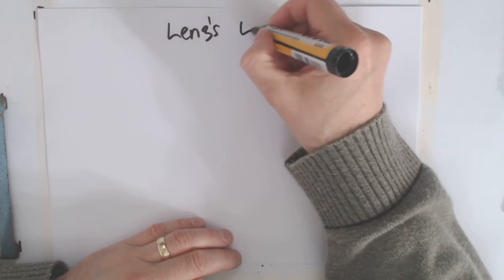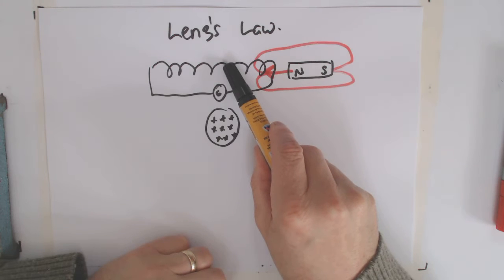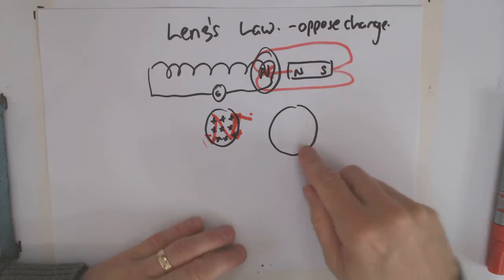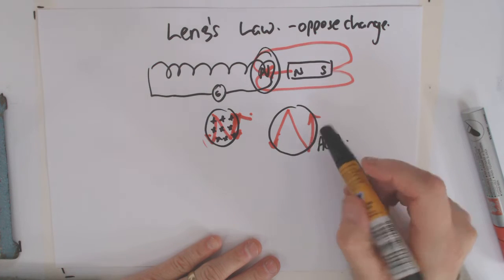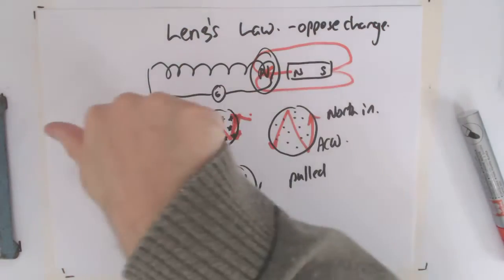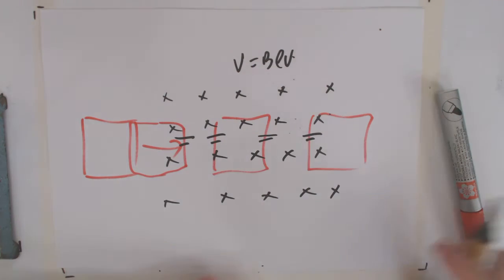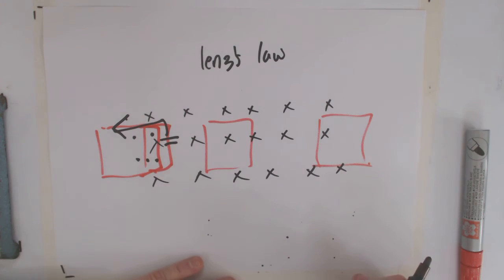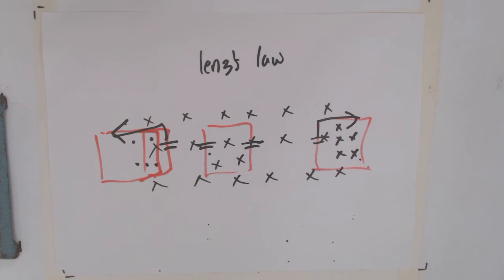8 lenz's law